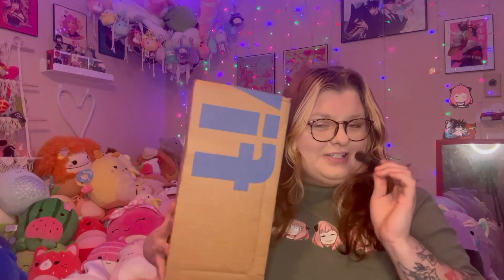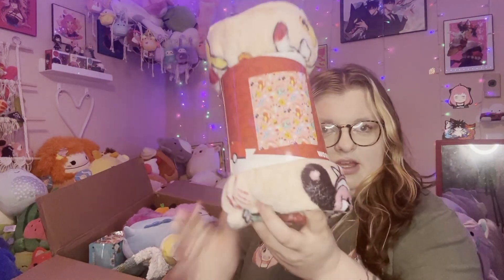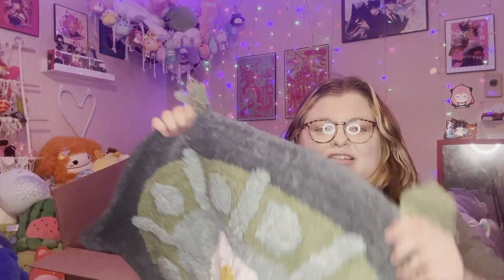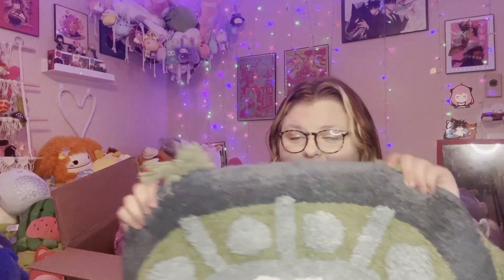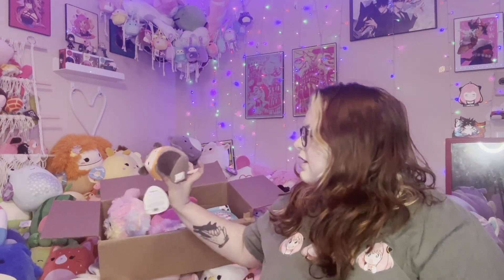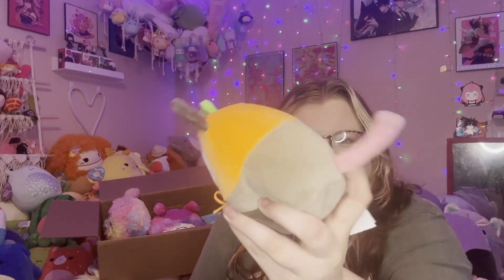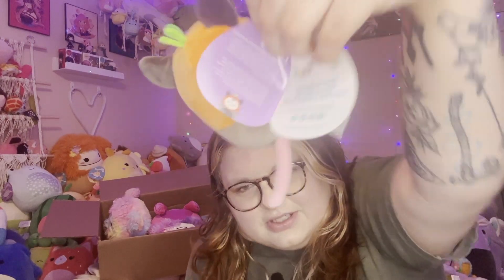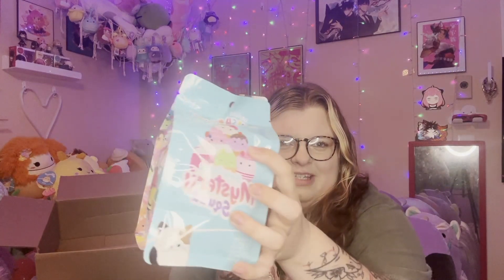FIVE BELOW BIG SQUISHMALLOW HAUL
all my homies love squishmallows